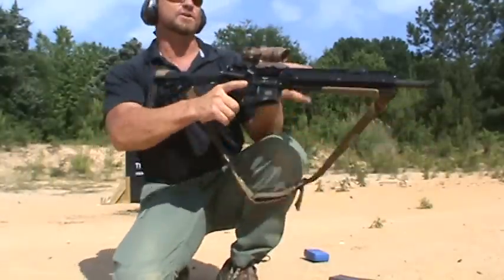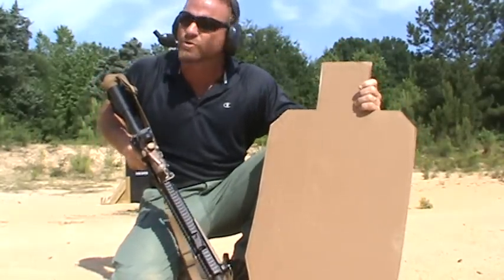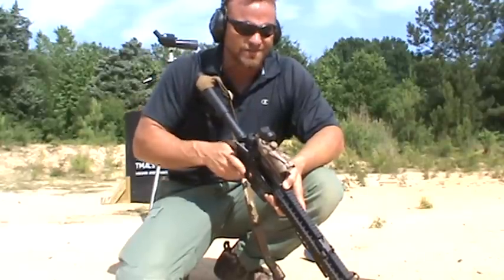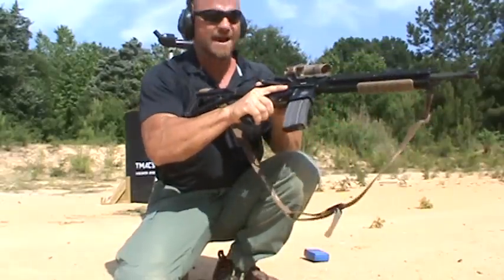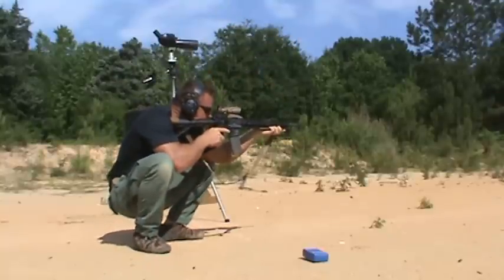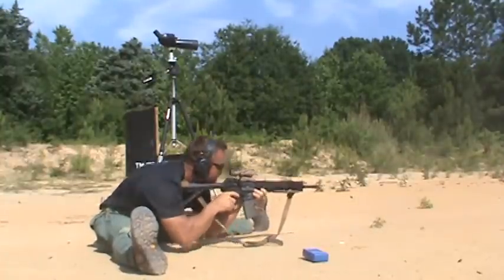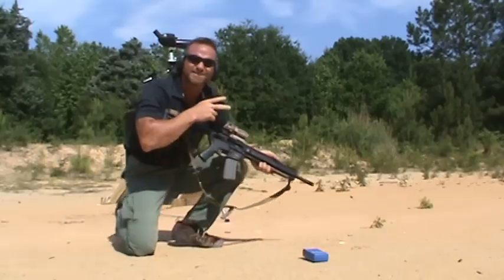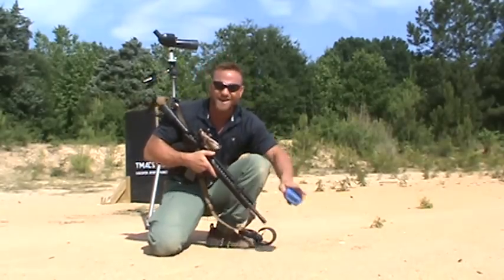TMACS INC M4 Carbine 4 position shoot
M4 carbine rifle shooting